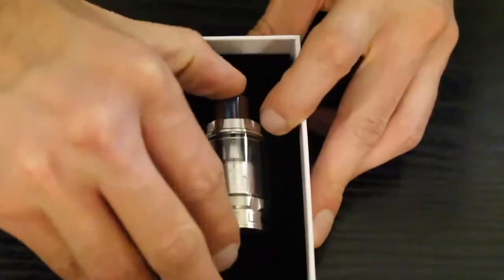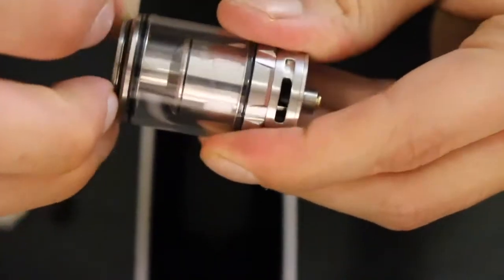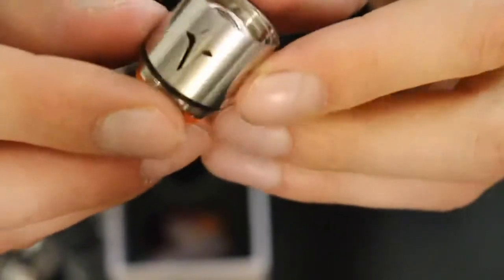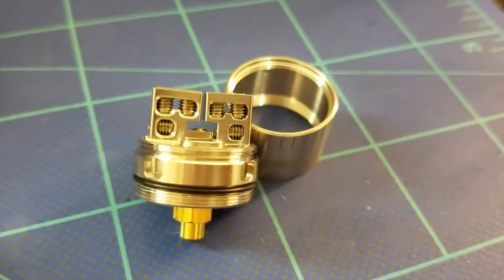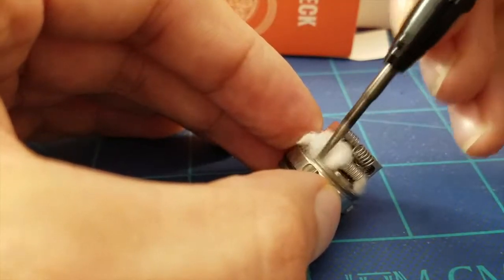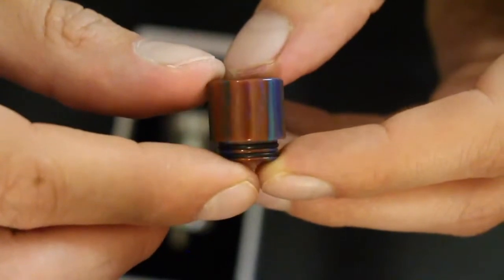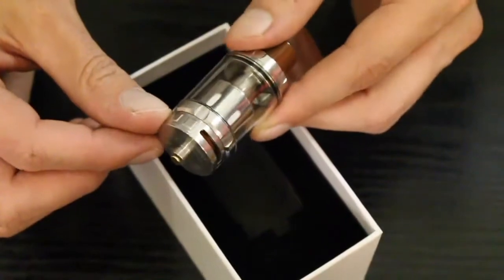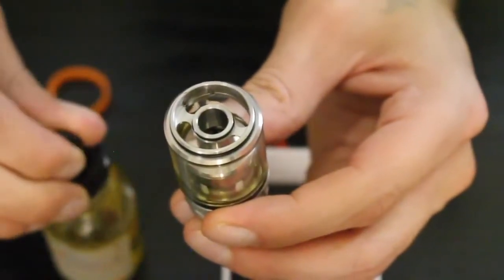Hardware Review: Cigpet ECO12